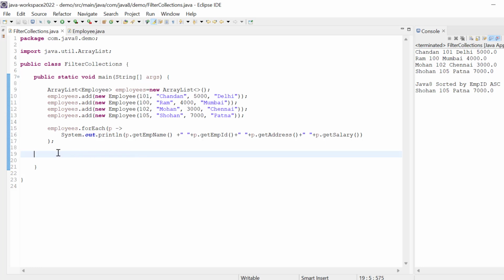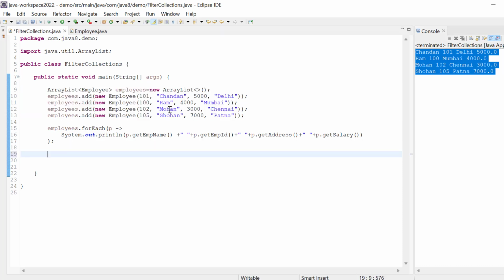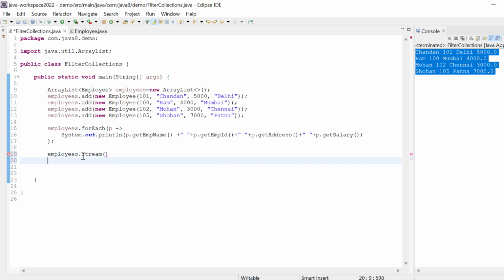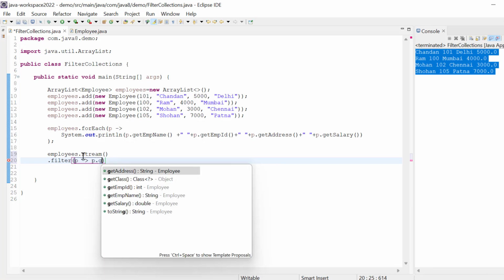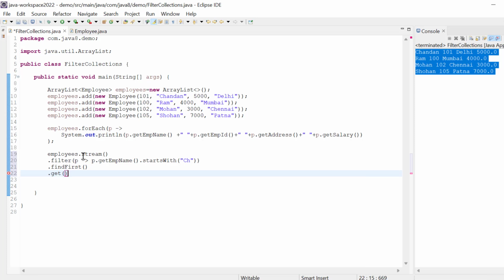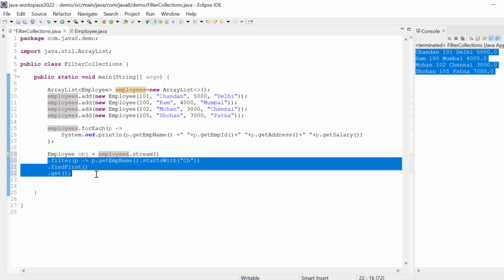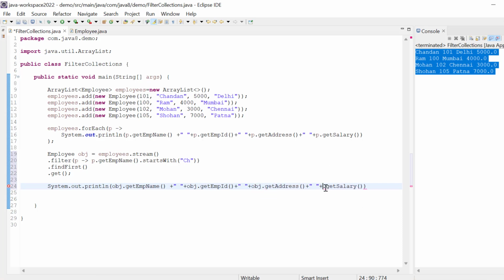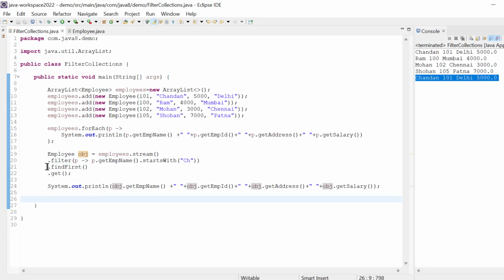Java 8: Uncover the Power of the findFirst() Lambda Expression